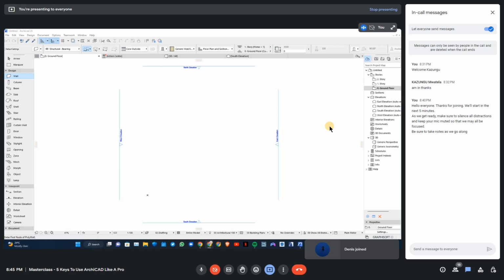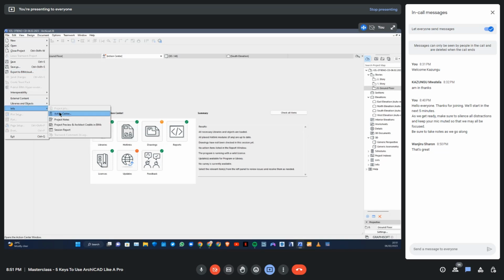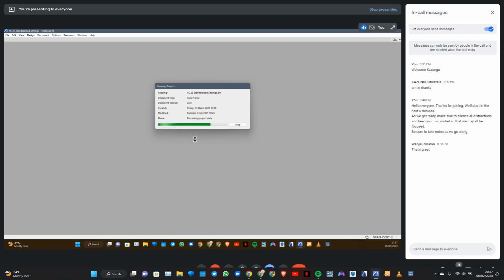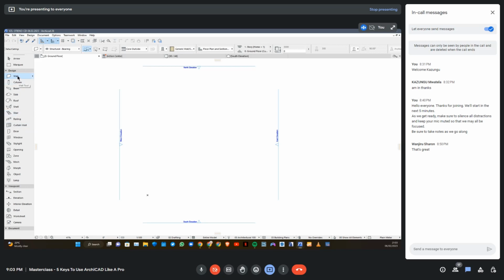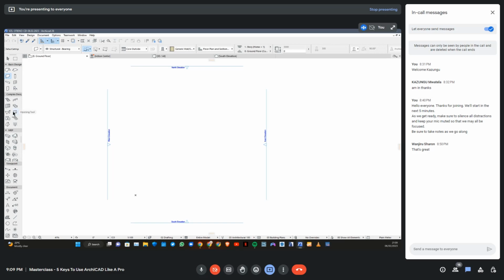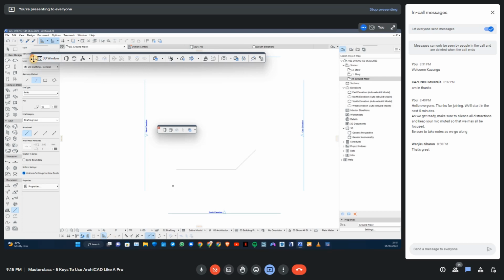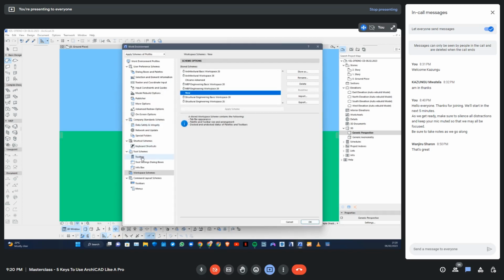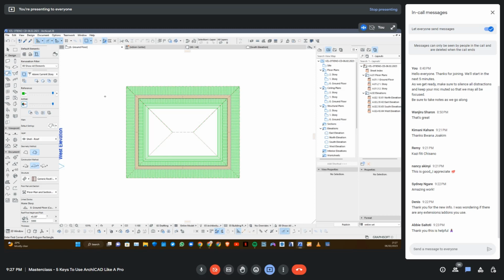Getting Organized in ArchiCAD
Learn how to get organized in ArchiCAD so that you can begin to streamline you ArchiCAD workflows.